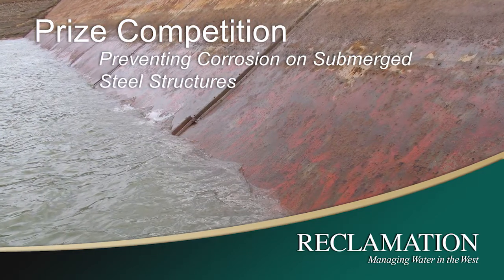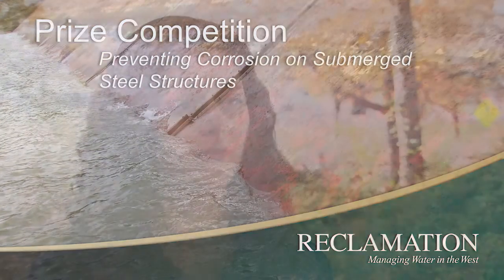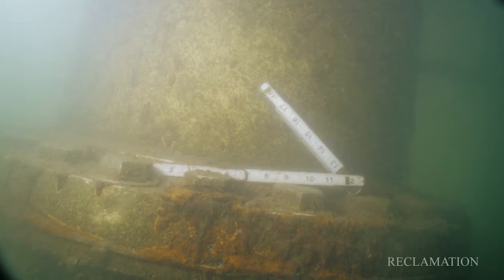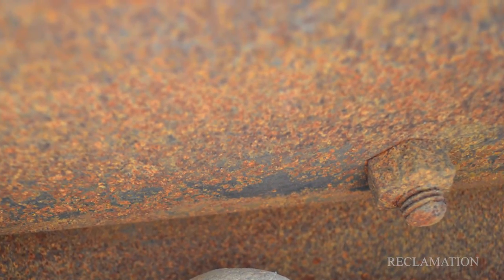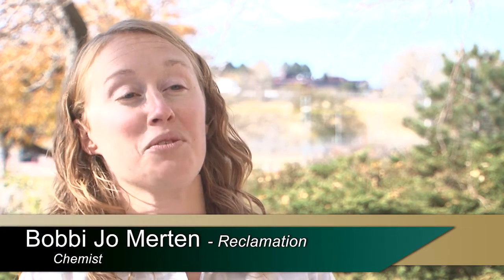Corrosion Prize Competition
Corrosion can be an issue on submerged steel structures. These steel structures corrode, or degrade, without a properly applied corrosion control method.  This degradation is typically identified by localized or general thinning of material, which reduces the structure’s ability to support load or carry water. The cost of maintenance and replacement of existing corrosion control systems has increased greatly in recent decades due to increasing health, safety, and environmental concerns associated with coatings that have performed well in the past as well as the decreased life cycles of commercially available alternative coatings.

Do you have an idea that could help Reclamation and the USACE solve this problem?